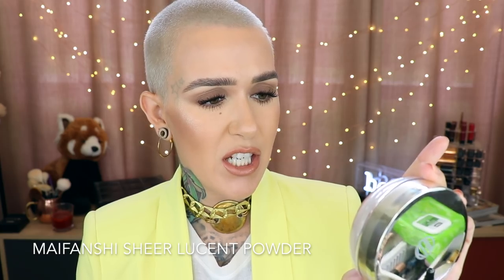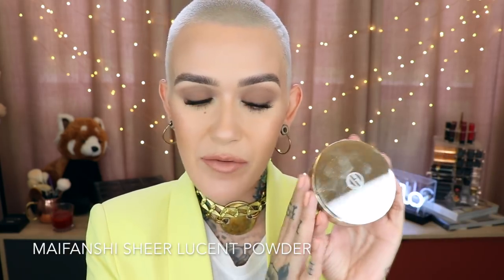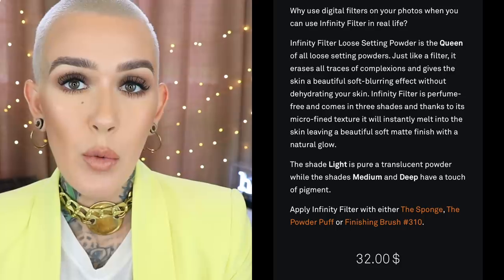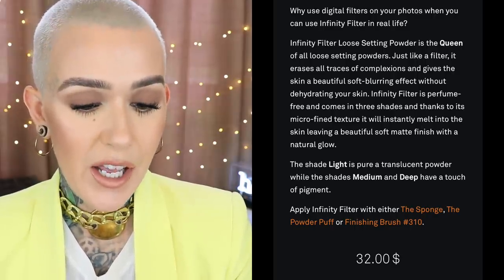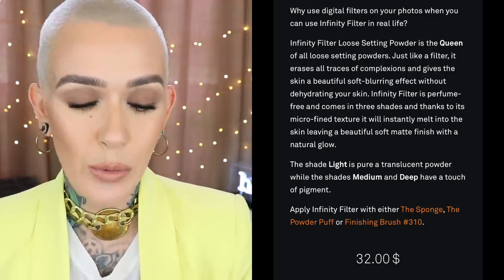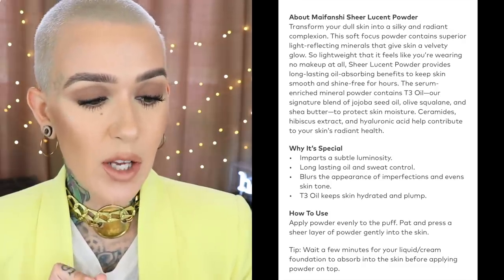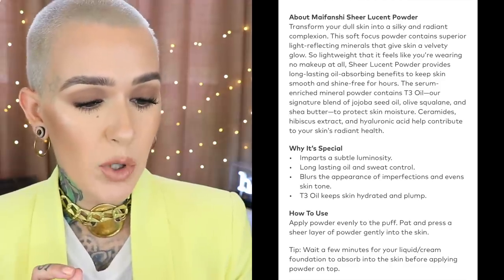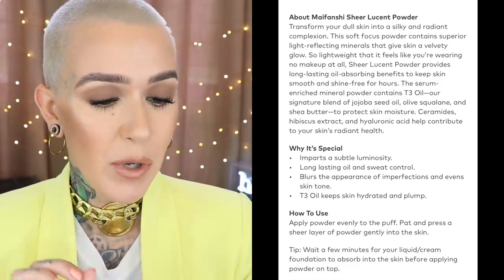Testing New Powders: Koh Gen Do Maifanshi Lucent & Linda Hallberg Cosmetics Infinity Filter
Hey Beauties!!!
Today I am going to review 2 new powders for you. The Koh Gen Do Maifanshi Lucent Powder and the Linda Hallberg Cosmetics Infinity Loose Setting Powder. Watch to see how they performed.
XOXOXO
-Mel

PRODUCTS MENTIONED:
Koh Gen Do Maifanshi Lucent Powder
Linda Hallberg Cosmetics Infinity Filter Loose Setting Powder (light)
(LH Powder was sent to me)

WHAT'S ON MY FACE:
PRIMER FACE: Tatcha Silk Canvas
PRIMER PORES: MAC Skin Refined Zone & Tarte Timeless Smoothing
UNDER EYE PRIMER: Becca Anti Fatigue
FOUNDATION: La Prairie Skin Caviar Warm Linen
CONCEALER: Too Faced BTW Super Coverage Vanilla
BRONZER: The Balm Oliver
HIGHLIGHT: CT Gold Bar Palette
BLUSH:  Nars Madly
EYE BASE: Tarte Shape Tape Light Neutral Set W/MAC Blanc Type
EYES:  Tom Ford Cocoa Mirage
EYE LINER: Inner rim, Nars Via Veneto
MASCARA: Too Faced Better Than Sex
LOWER LASH MASCARA: MAC Extended Play Gigablack
LIPS:  Rimmel 49 Naturel Liner and Tom Ford SS19 Satin Matte

BLAZER: Nordstrom
EARRINGS & NECKLACE Twisted Silver
Twisted-Silver.com
PLUGS: I got them in Myrtle Beach
OPI: Take A Hike On The Inca Trail